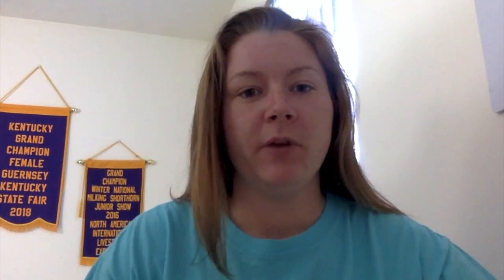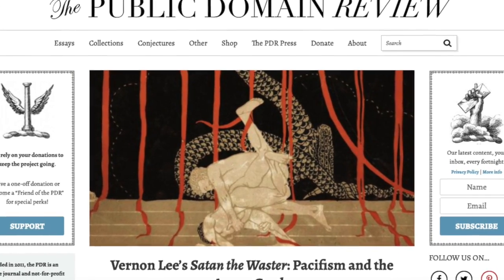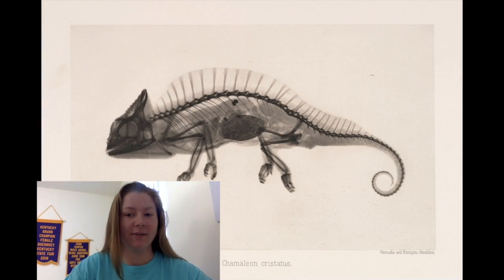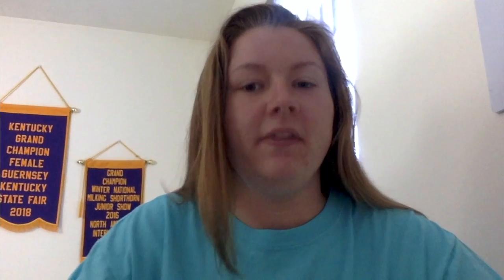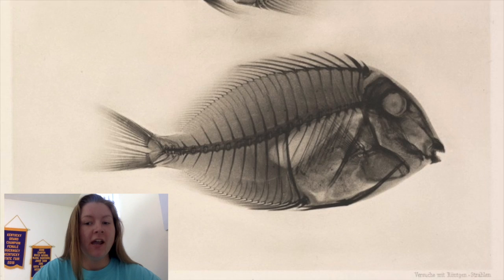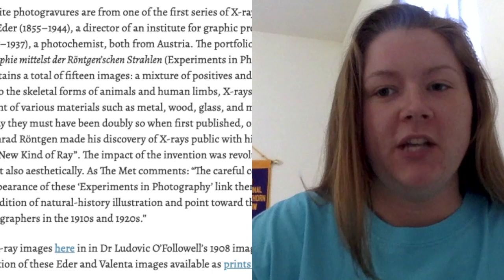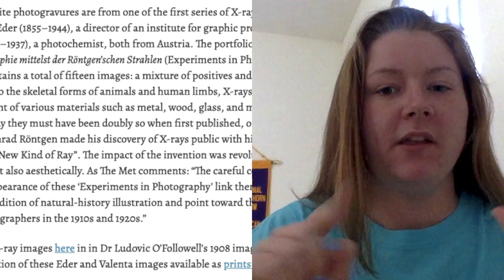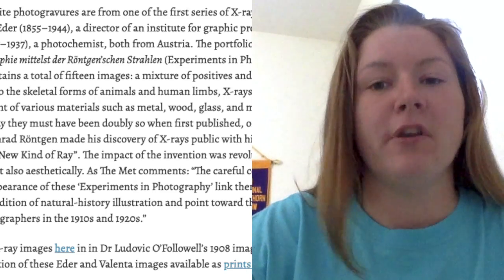My Movie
ICT Week 13